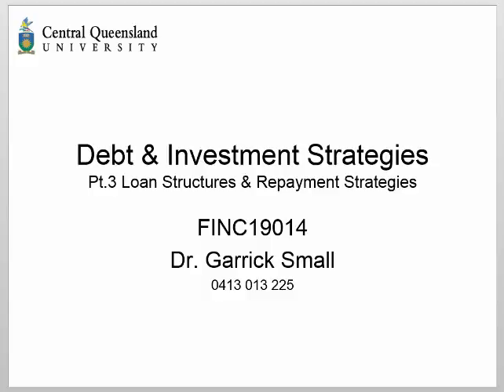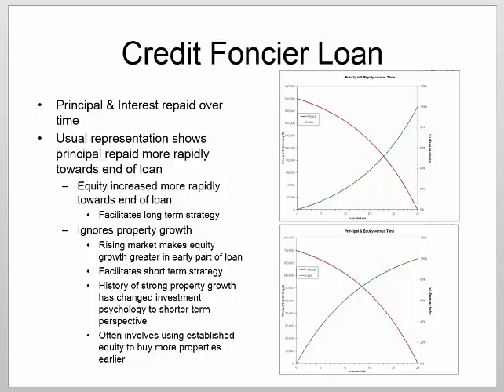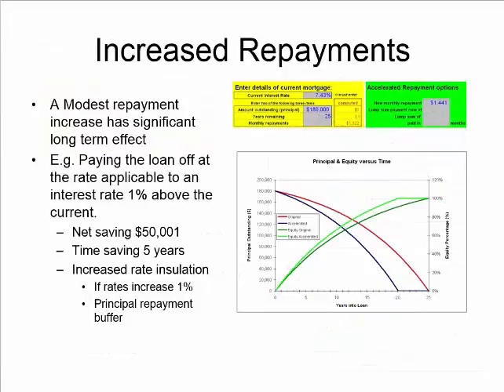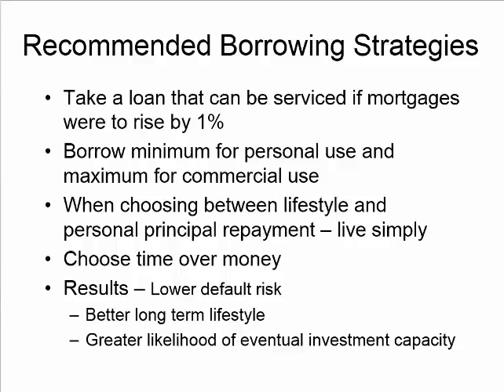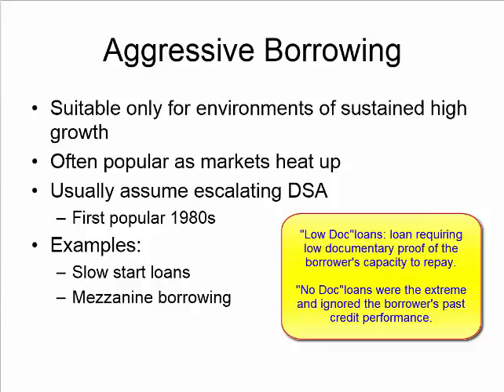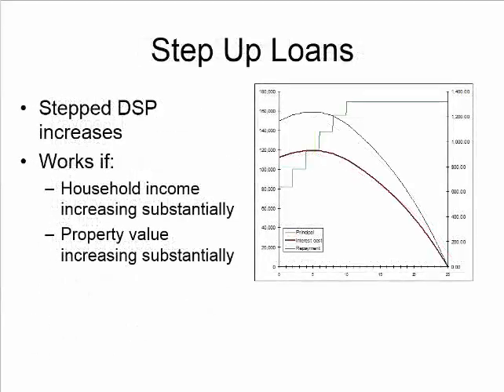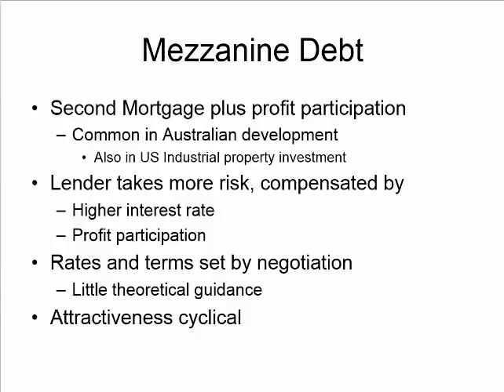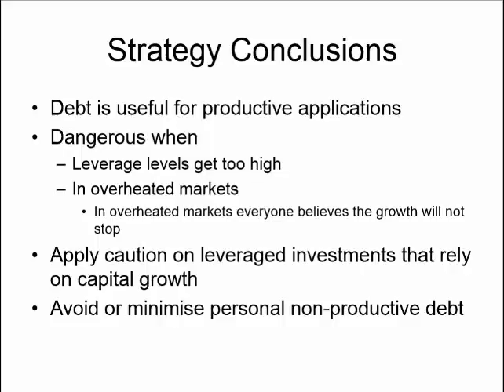Property Investment and Finance 06: Loan Strategies